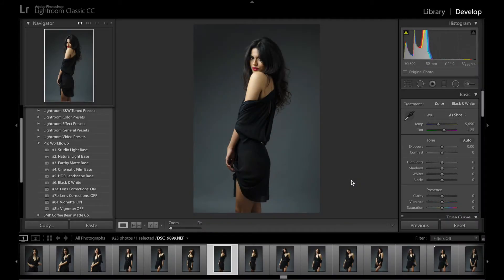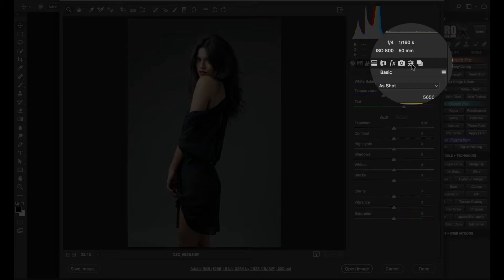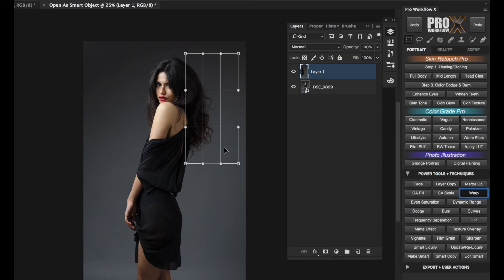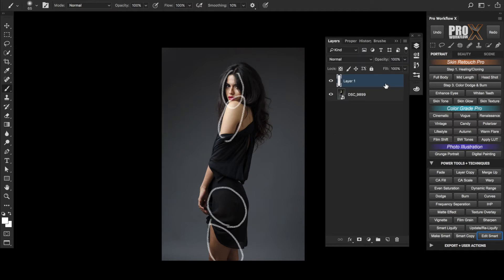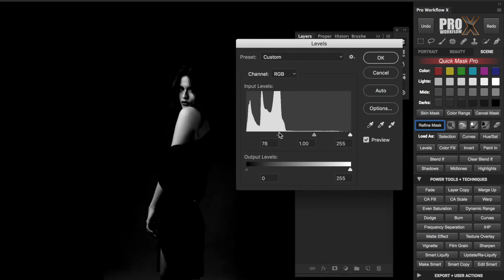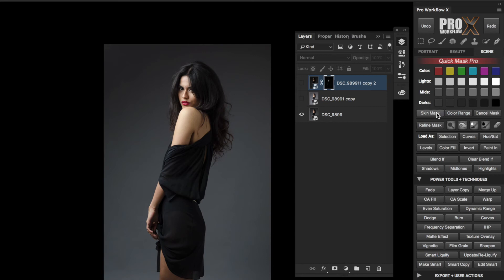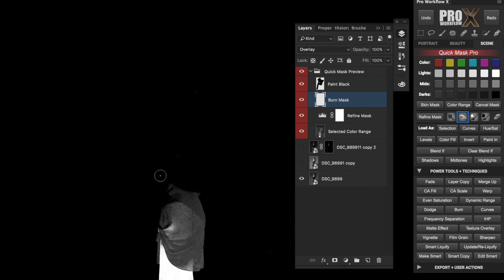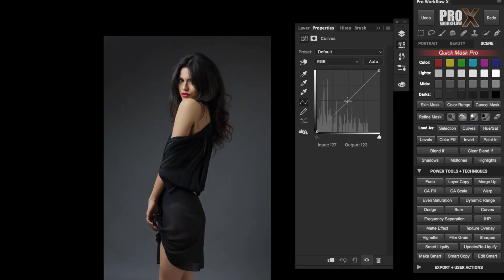RAW Workflow using Photoshop Smart Objects & ProWorkflow X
In this second half of Getting started with RAW, we’re going to show you a powerful RAW blending and masking technique using Smart Objects to globally Dodge and Burn in Photoshop, that will help you get the maximum realistic dynamic range from any single Raw file.